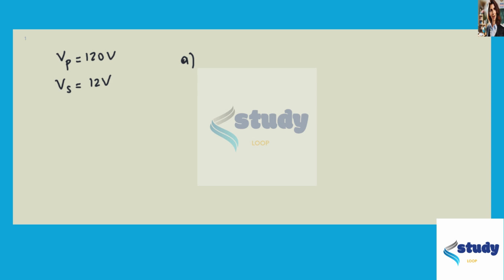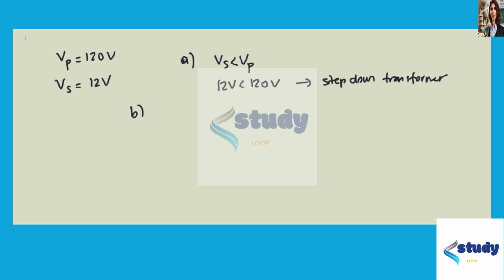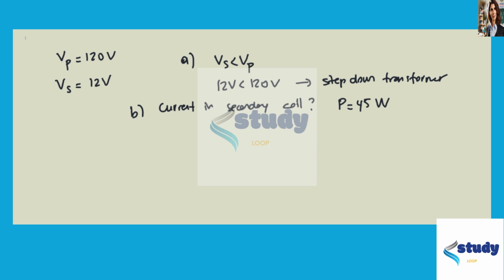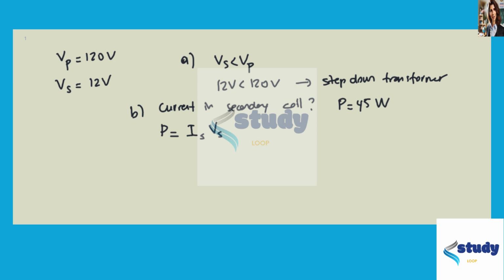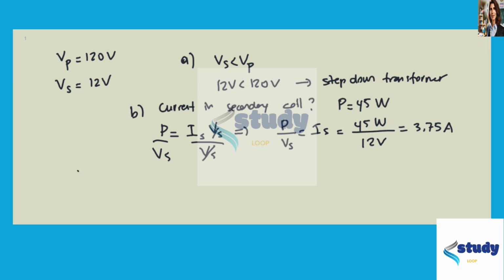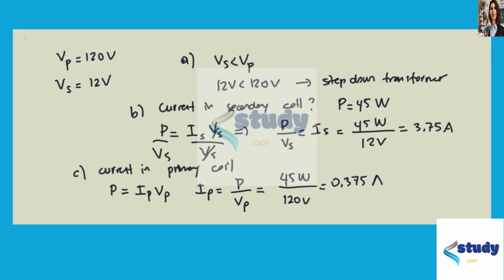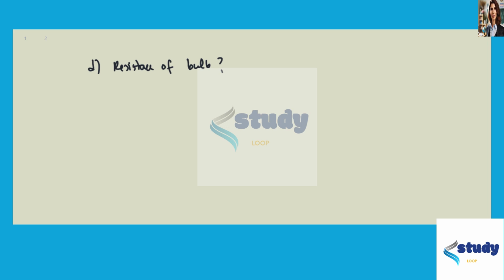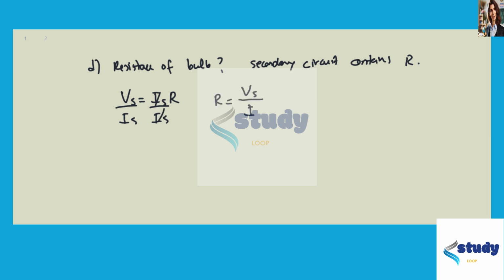[Physics] A high-intensity desk lamp is rated at 45 W but requires only 12 V. It contains a transfor